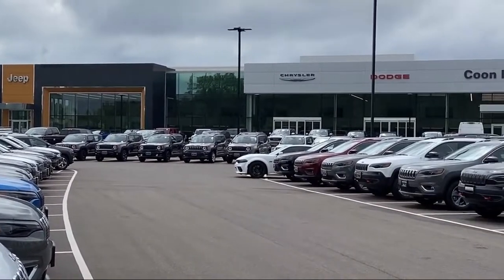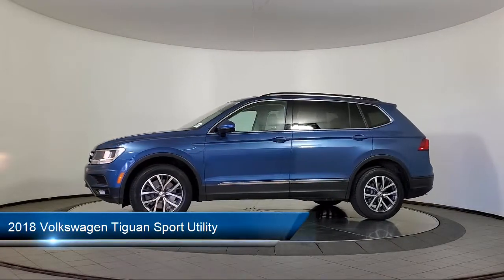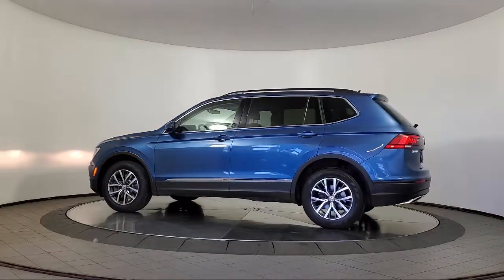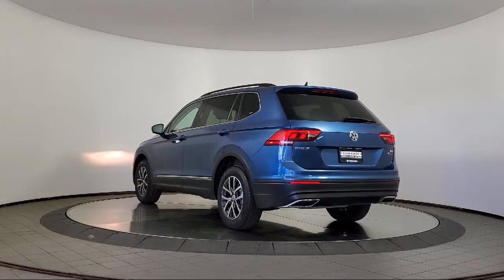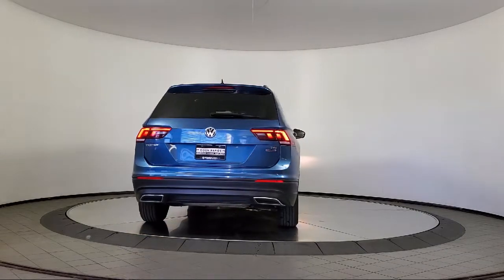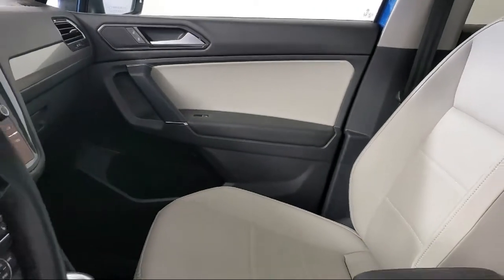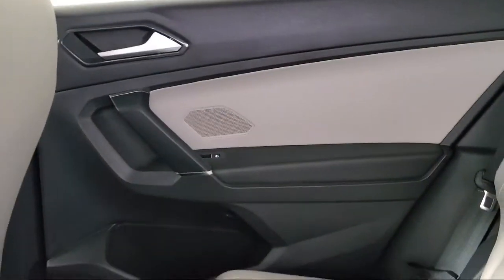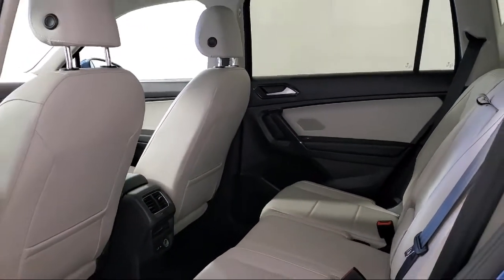2018 Volkswagen Tiguan Sport Utility Coon Rapids Oak Park Blaine Minneapolis Shoreview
2018 Volkswagen Tiguan Sport Utility Stock Number: TR7353 Vin:3VV2B7AX3JM115506.